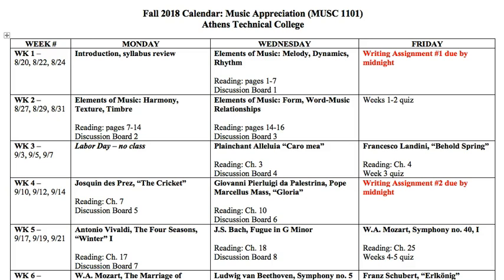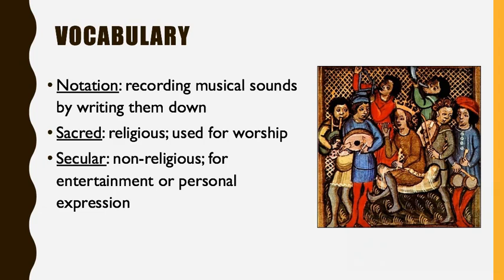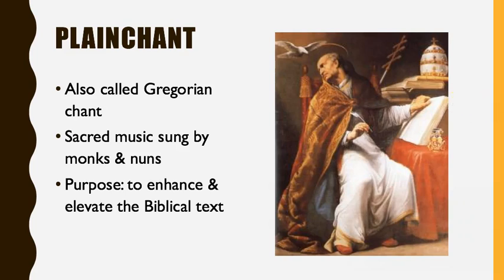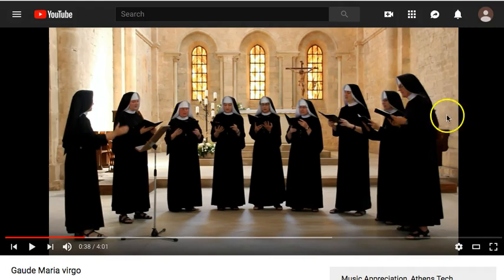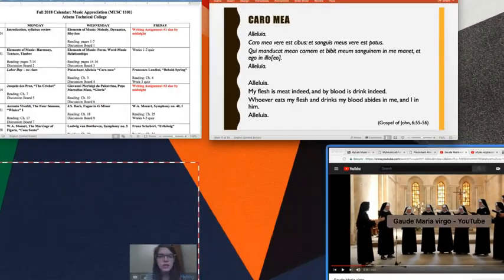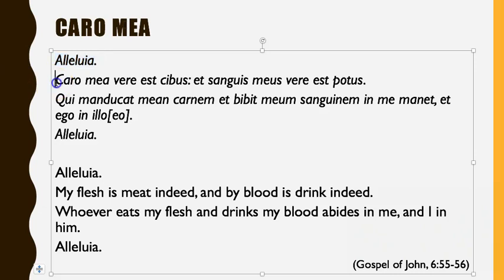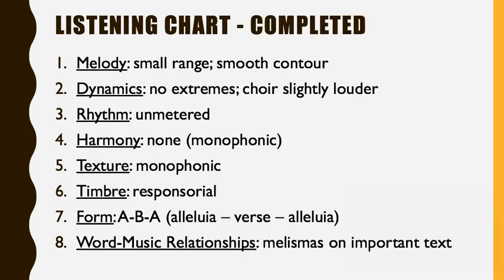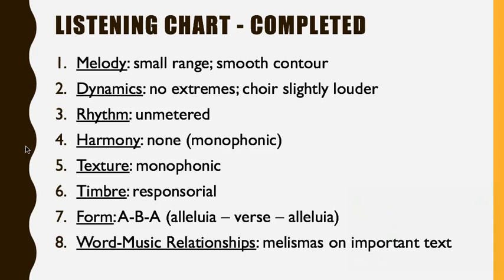9/5, Chapter 3: Caro mea